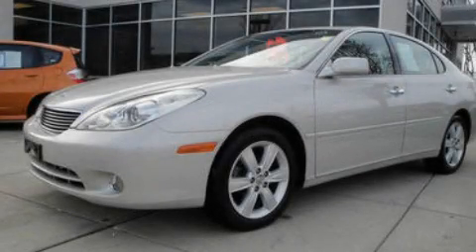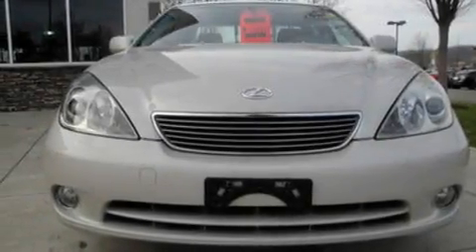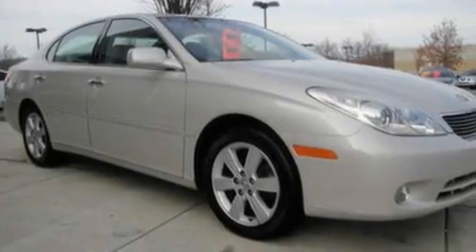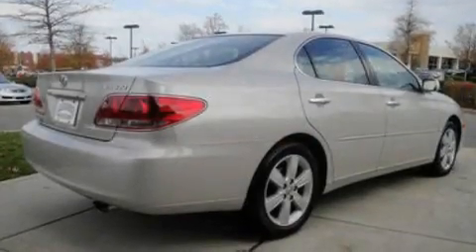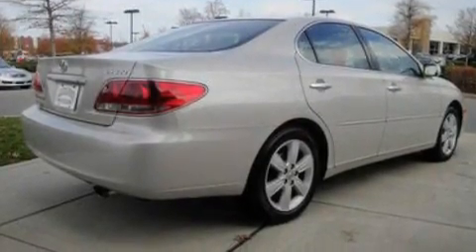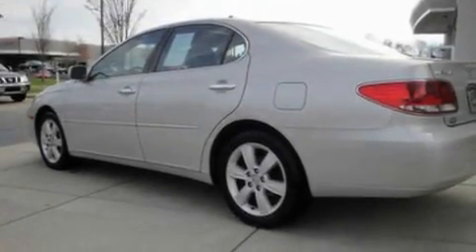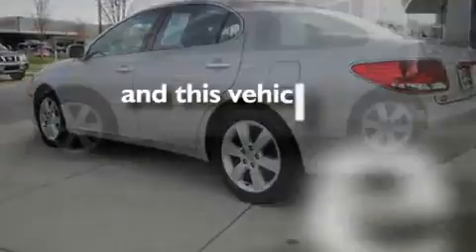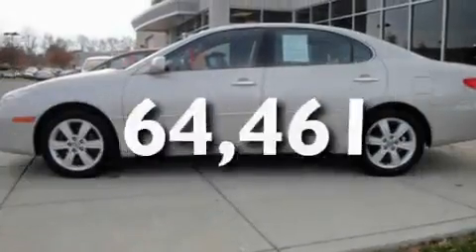2005 Lexus ES 330 Franklin TN 37067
Year: 2005
 Make: Lexus
 Model: ES 330
 Engine: 3.3L V6
 Trans.: AUTO 5SPD
 Exterior: Silver
 Miles: 64,461
 Interior: Gray

 2005 Lexus ES 330 Franklin TN